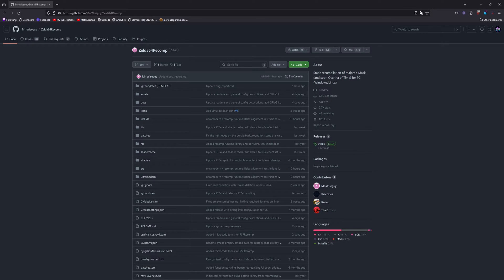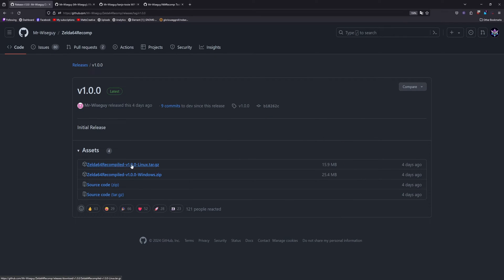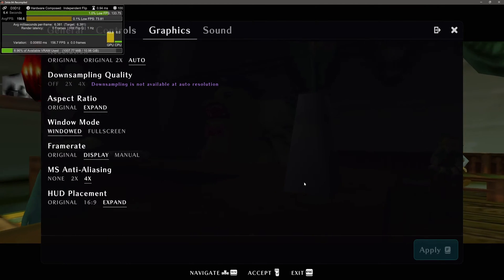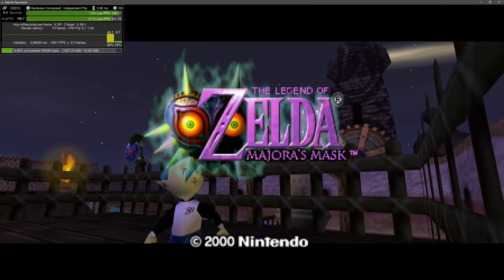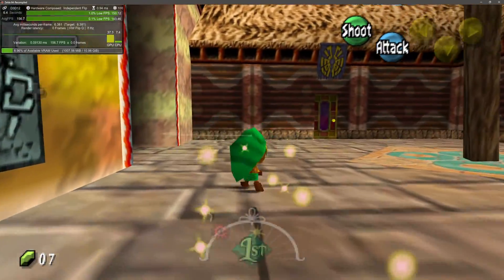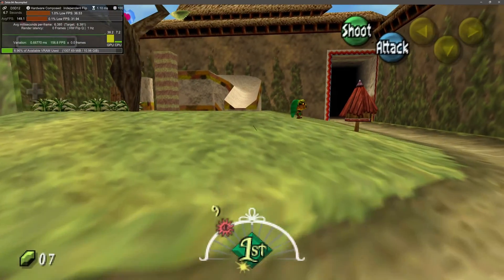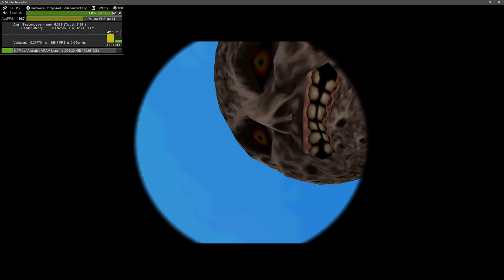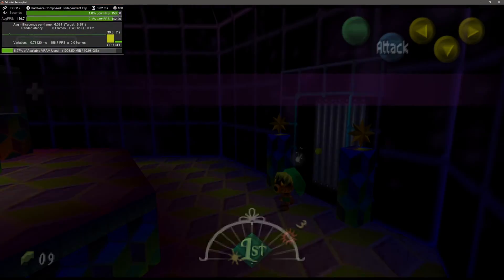Zelda 64 Recompiled Majora's Mask PC Port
SPECS Below For Emulation:
• OS: Microsoft Windows 11 PRO (x64)
• CPU: Ryzen 7 5900X (4.9GHz)
• Memory: 49 GiB DDR4 3600mhz
• Storage: 22TB
• GPU: RTX 4070